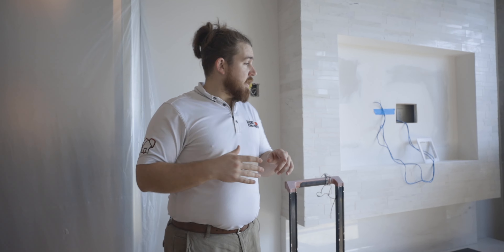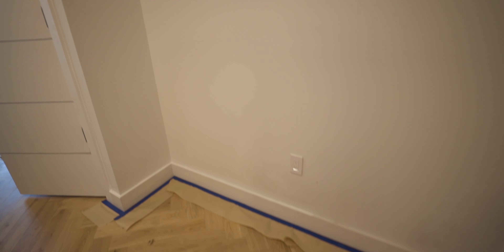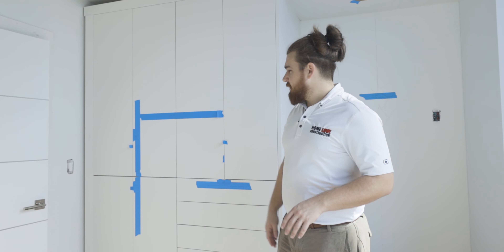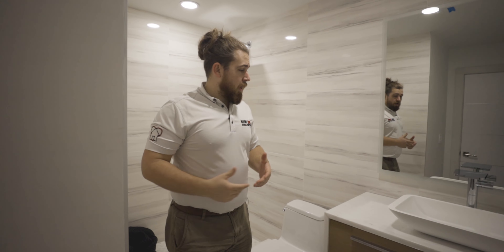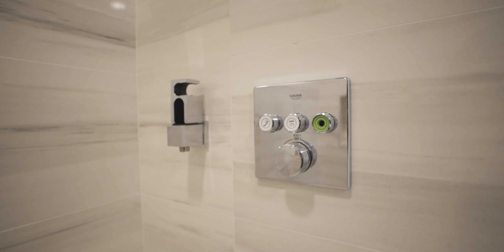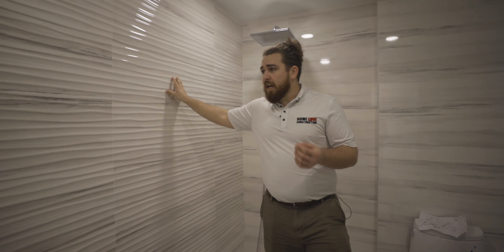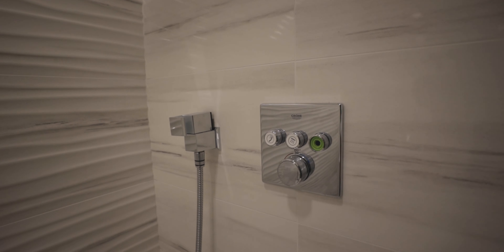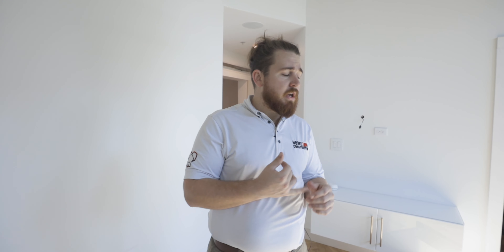How Long Does A Condo Remodel Take? Tampa General Contractor Updates Ongoing Remodel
Want to start the process of remodeling your condo, but are worried about how long it might take? In this video, Brad with Home Love Construction explains how long your Condo Remodel might take!

0:00 - Intro
0:13 - Living Room
1:24 - Door Hallway
2:03 - Guest Bedroom
3:56 - Bathrooms
7:56 - Master Bedroom